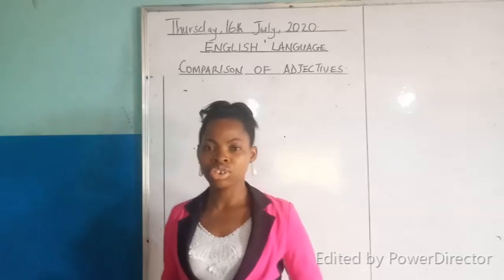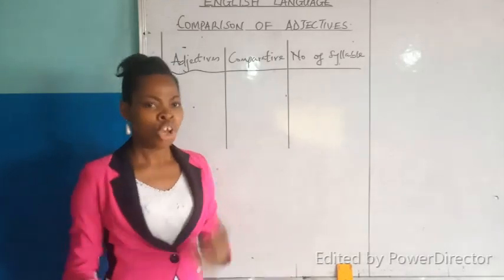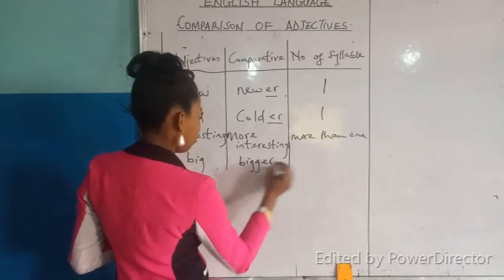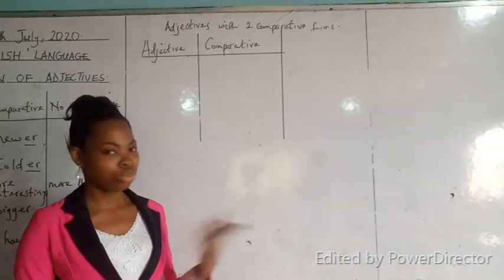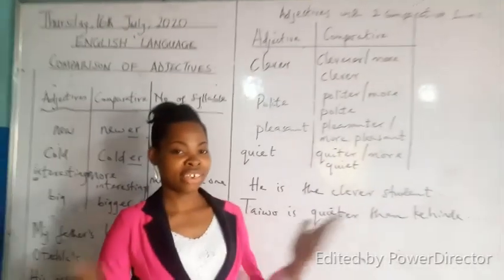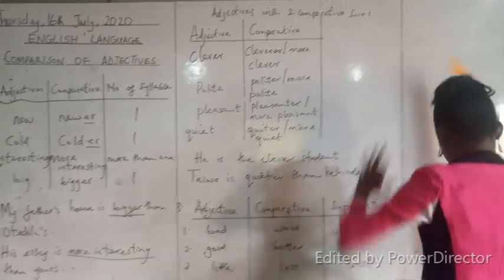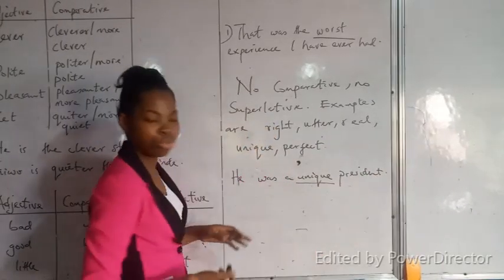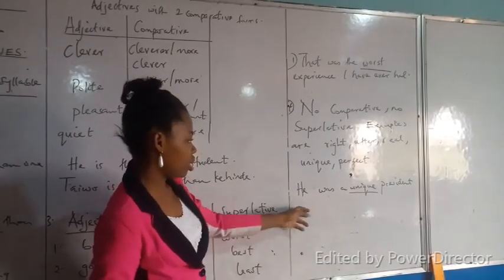Comparison of Adjectives